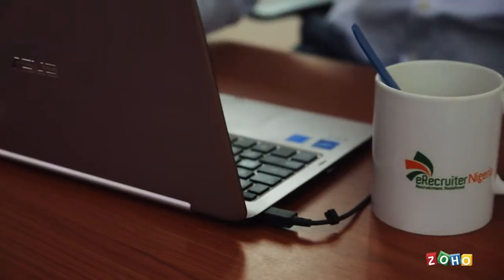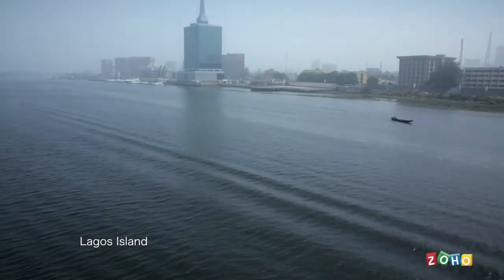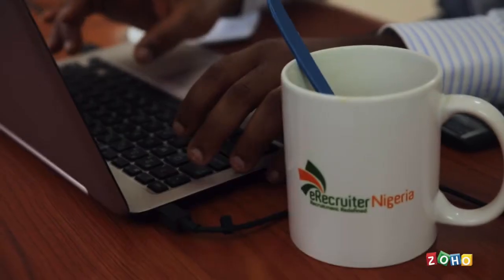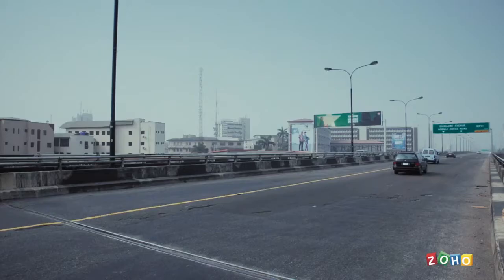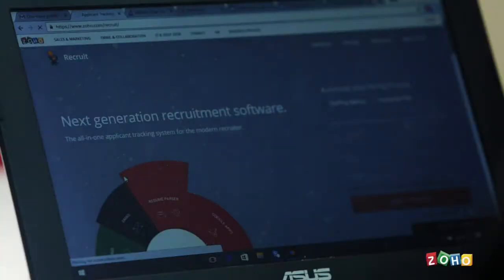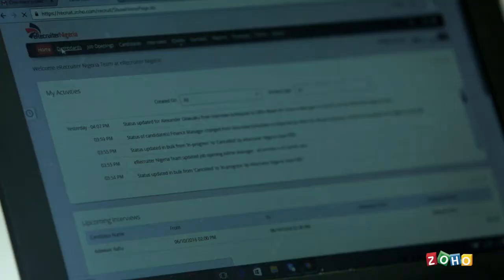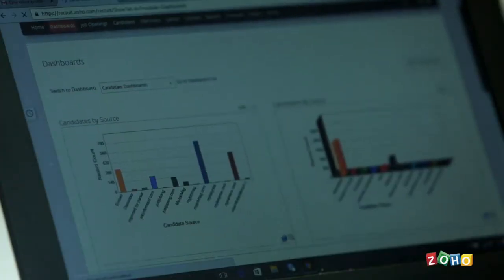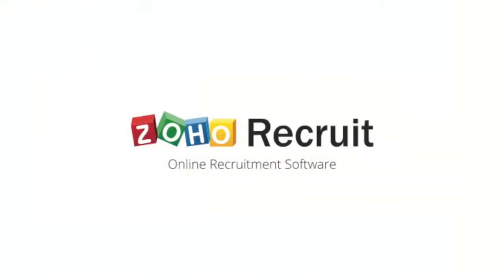eRecruiter Nigeria recruits smart using Zoho Recruit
eRecruiter Nigeria were looking for a single solution for all their recruiting hurdles. Now they recruit the smart way using Zoho Recruit.